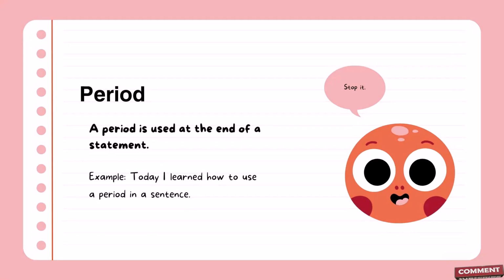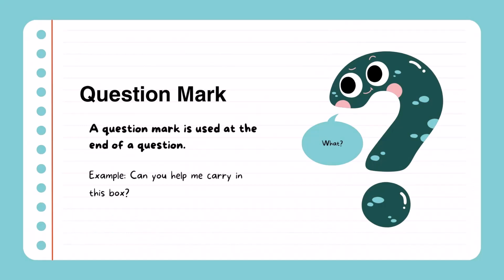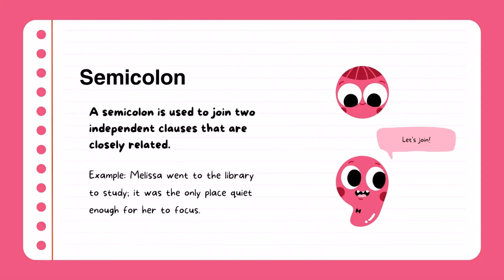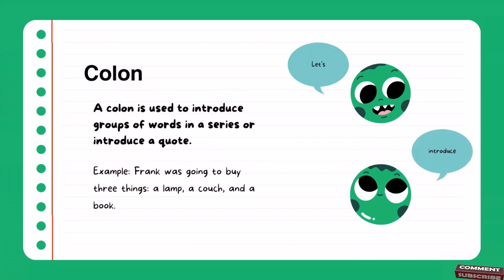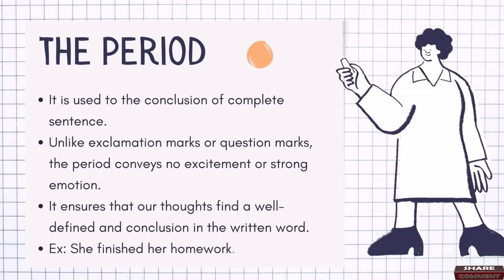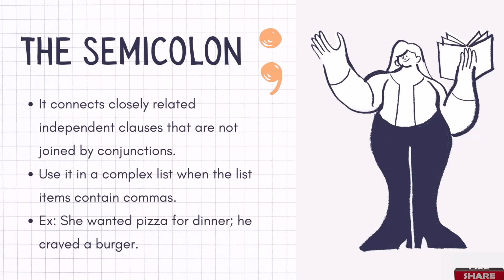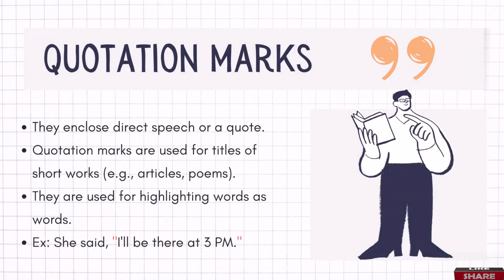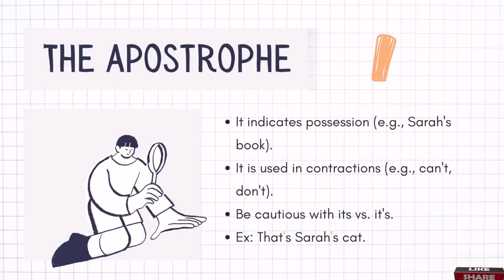Punctuation |English |Grammar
Master the Art of Punctuation: A Complete Guide for Writing Like a Pro!

Welcome to Rising Path! In this video, we dive deep into the world of **punctuation**, the unsung hero of clear and effective writing. Whether you're a student, professional, or simply someone looking to sharpen their communication skills, this video will give you all the tools you need to master punctuation marks.

- The purpose and power of punctuation in writing.
- How to use **commas**, **periods**, and **semicolons** correctly.
- The difference between **colons** and **dashes** (and when to use them).
- Proper use of **quotation marks** and **apostrophes** to avoid common mistakes.
- Tips for advanced punctuation like **ellipses**, **parentheses**, and **brackets**.
- Fun examples and practical exercises to reinforce your learning.

✨ **Why Punctuation Matters:**
Punctuation isn't just about rules—it's about making your writing flow, delivering your message effectively, and leaving a strong impression. Whether you're writing an essay, email, or social media post, proper punctuation can elevate your communication to the next level!

Got a punctuation question or a favorite writing tip? Drop it in the comments below, and we’ll be happy to discuss it with you.